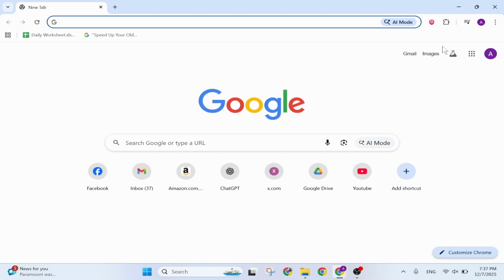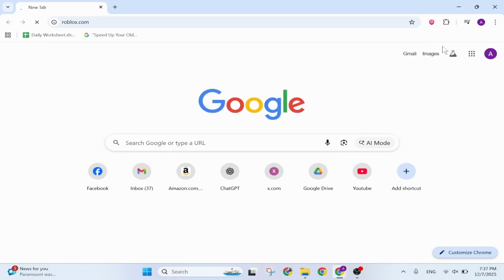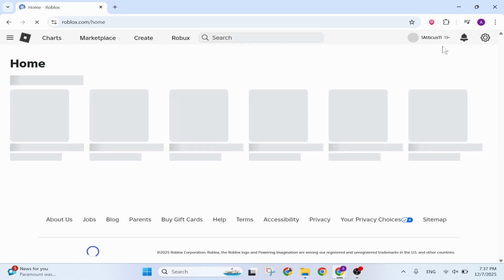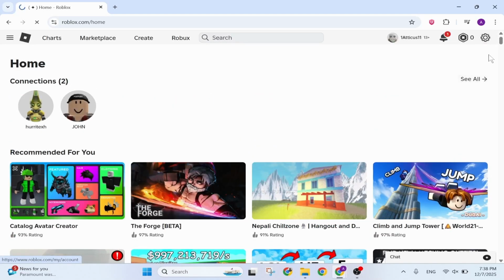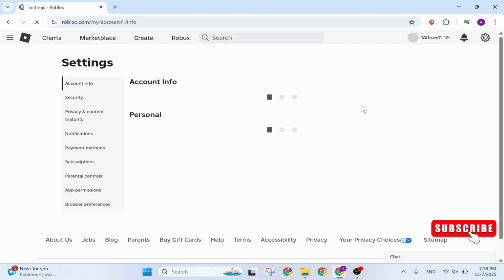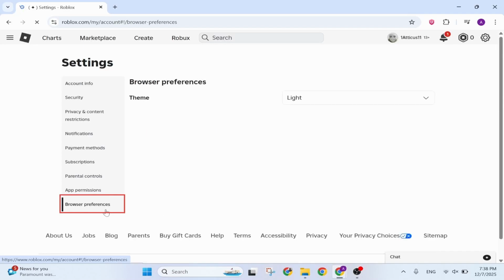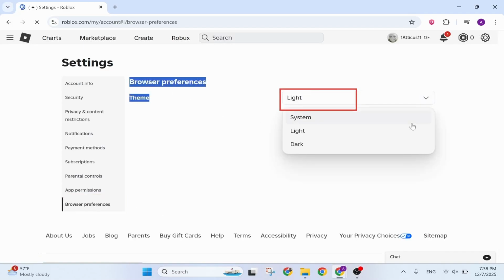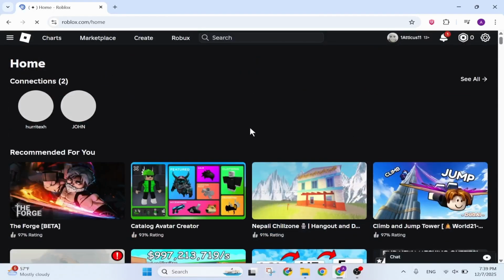How to Enable Dark Mode on Roblox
Want to enable Dark Mode on Roblox for a more comfortable viewing experience? This video will guide you through the steps on how to enable Dark Mode on Roblox quickly and easily. Whether you're asking, "How do I turn on Dark Mode on Roblox?" or need help finding the appearance settings, this tutorial has you covered. Learn the steps to switch Roblox to Dark Mode and enjoy a better, eye-friendly interface. Watch now to see how you can enable Dark Mode on Roblox today!

Timestamps:
00:00 How to Enable Dark Mode on Roblox
00:10 How Do I Turn On Dark Mode on Roblox?